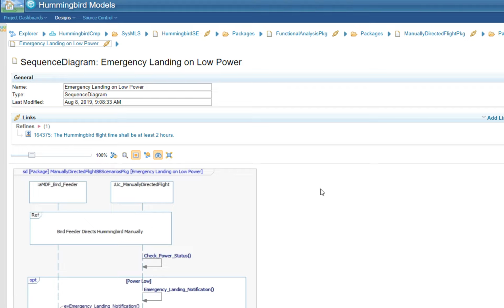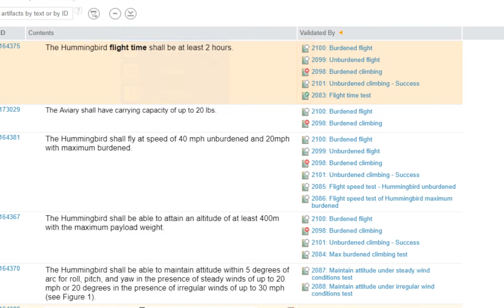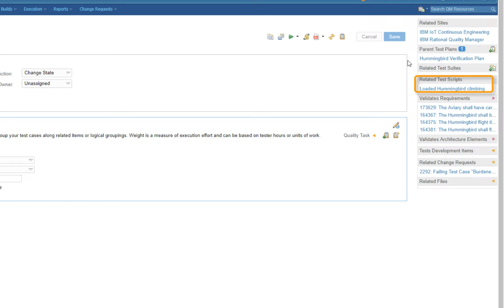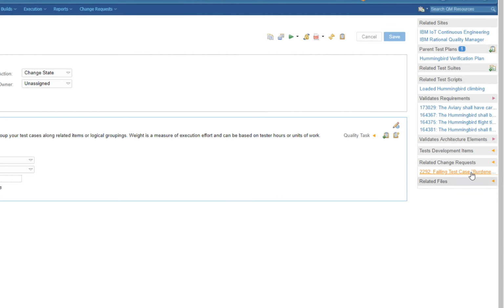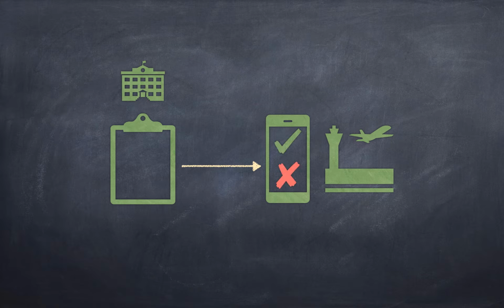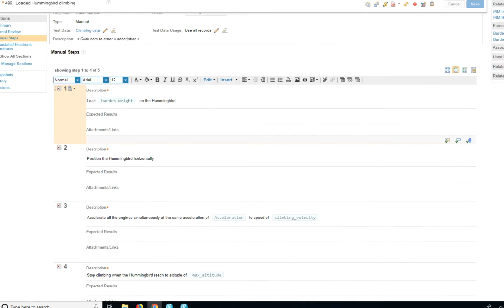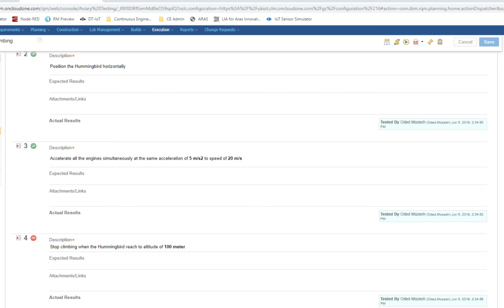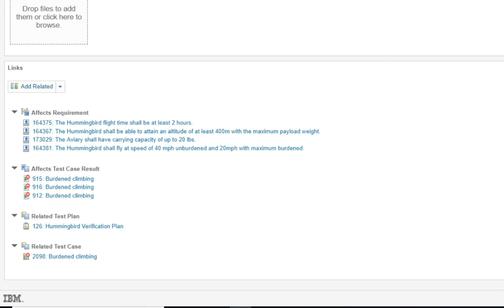ELM for A&D Demo 8 Test Management